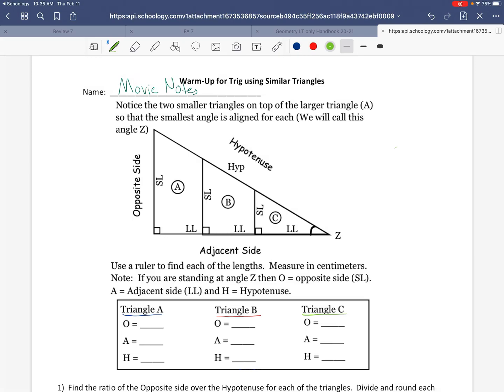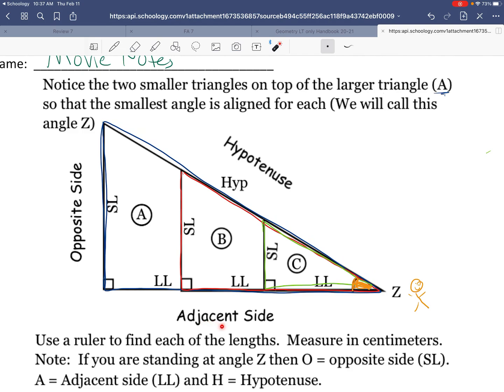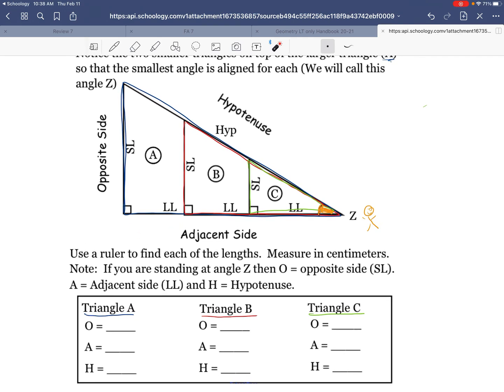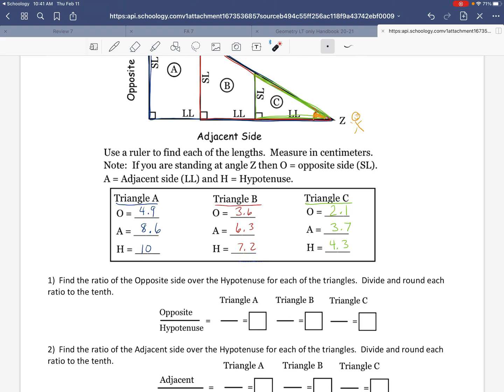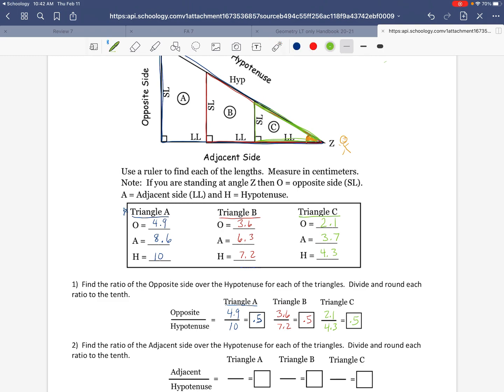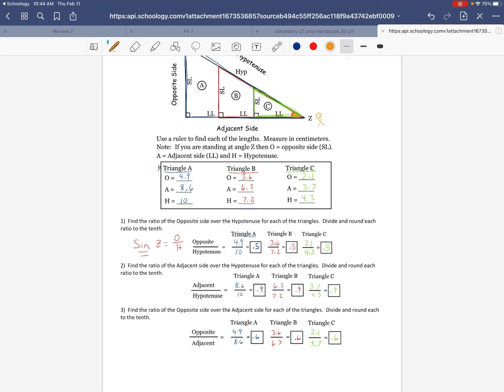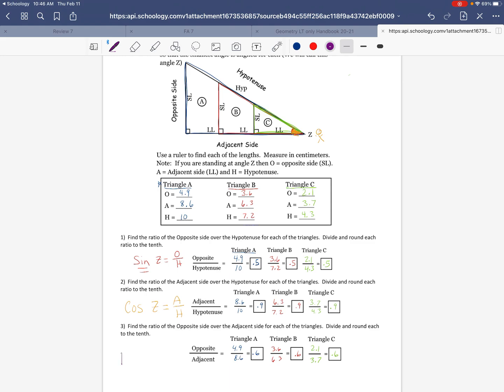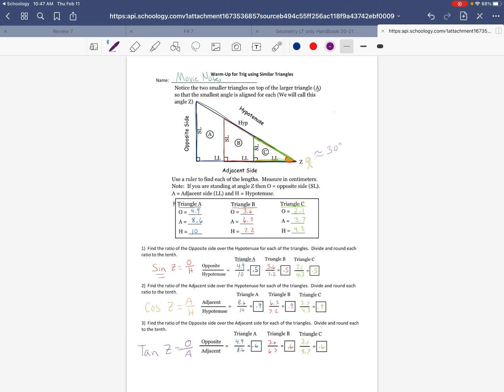Warm Up for Trig Using Similar Triangles